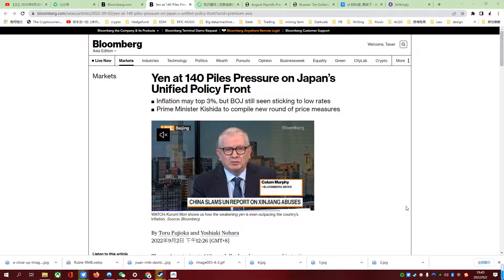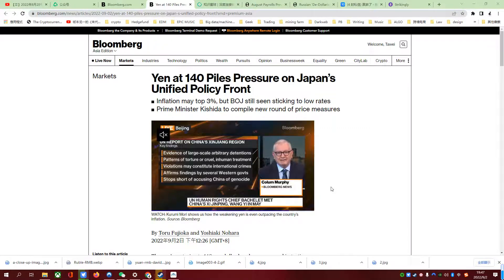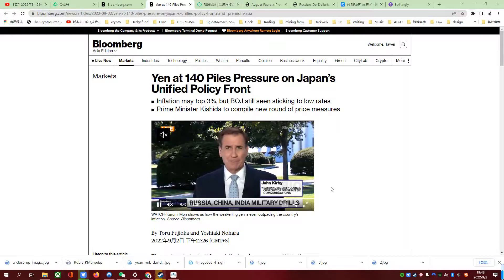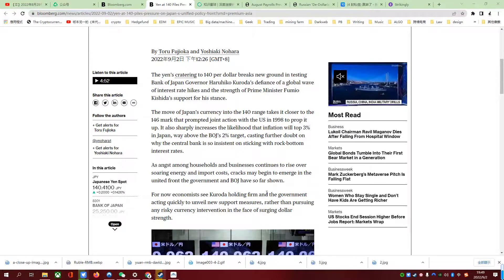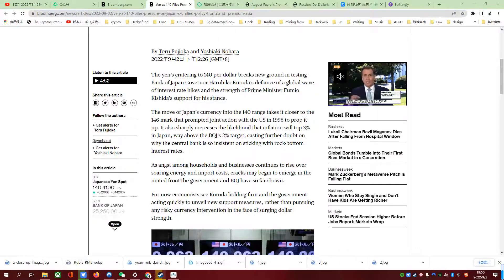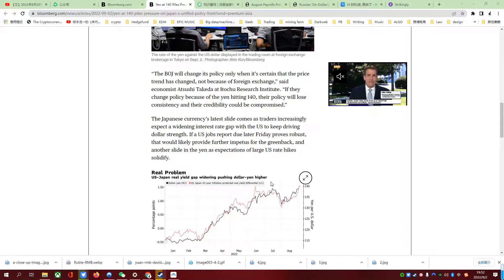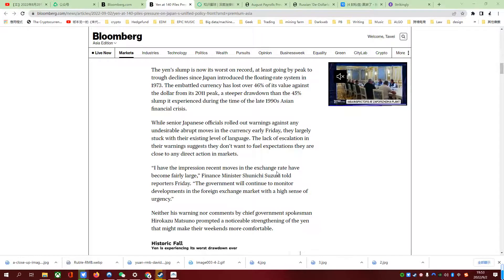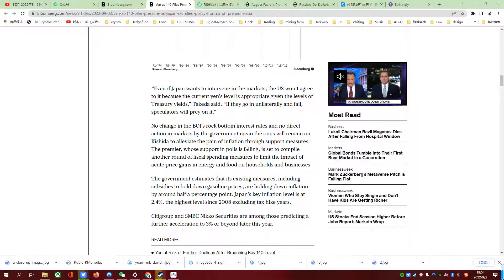DOLLAR YEN TESTING 140 now reaches HISTORICAL LOW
What will happen if Japanese yen keep trading at historical low?